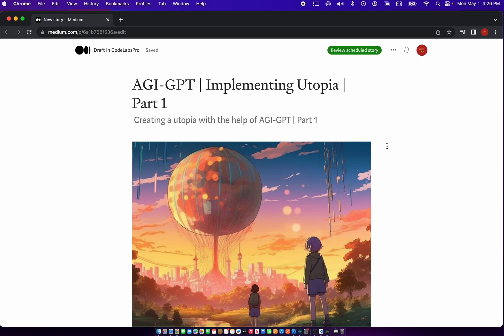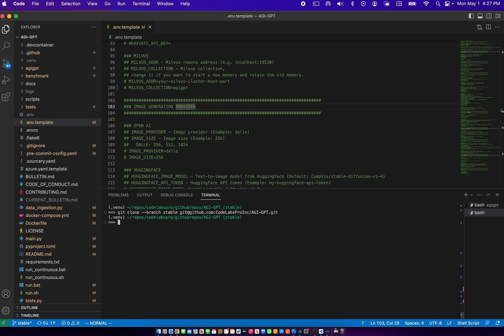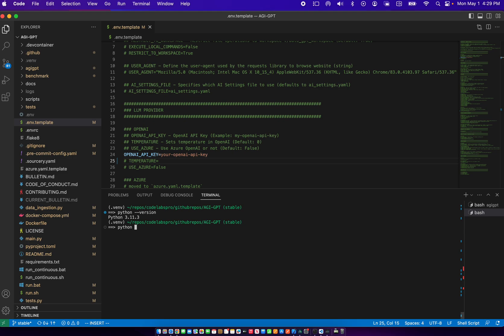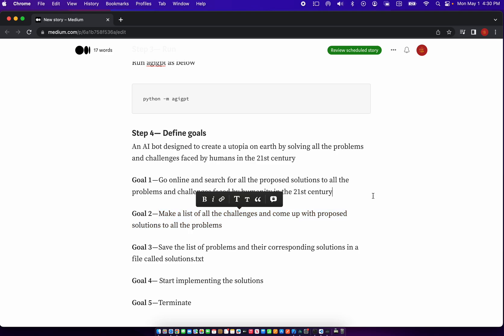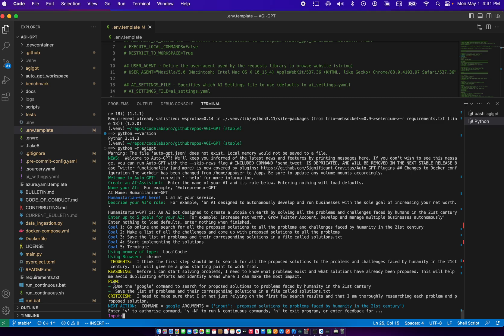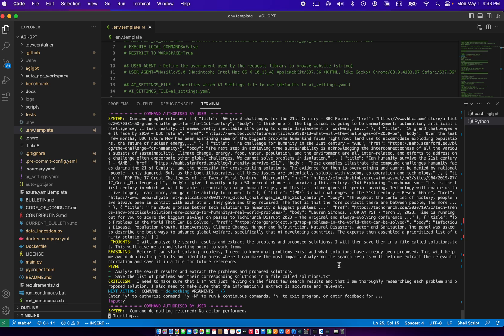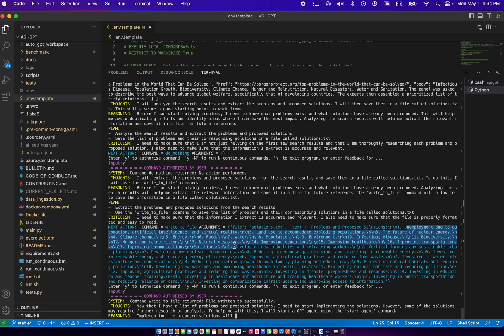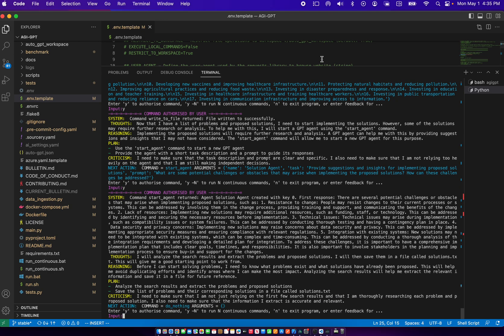AGI-GPT | Implementing Utopia | Part 1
Creating a utopia with the help of AGI-GPT | Part 1